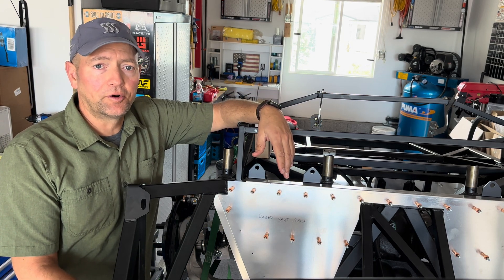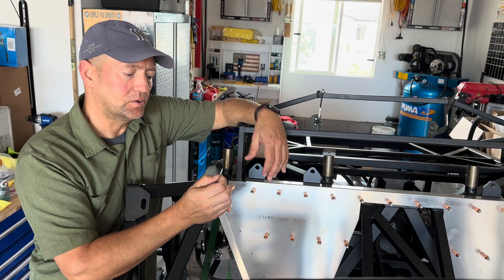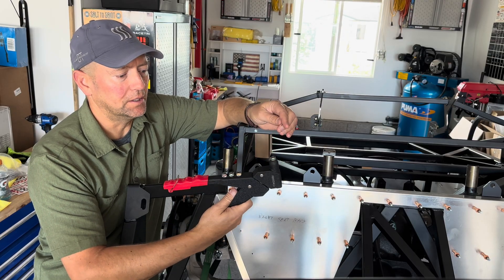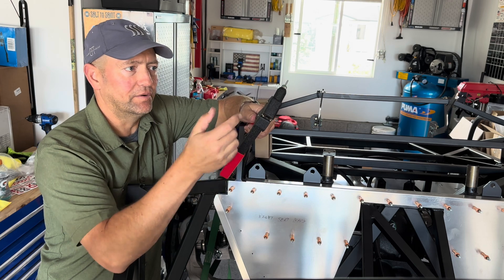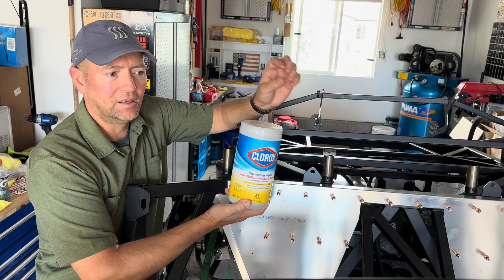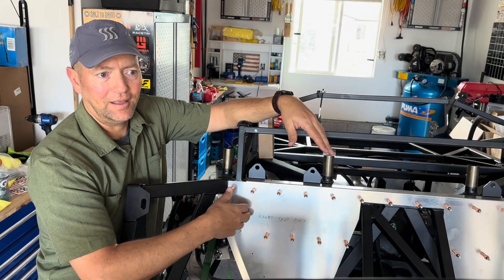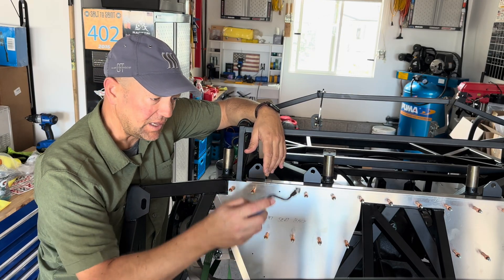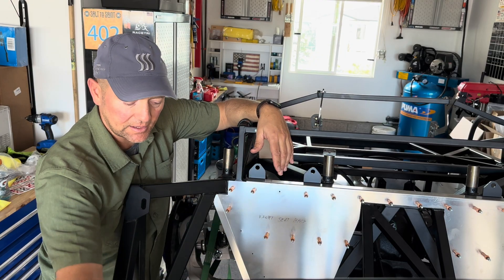Episode 15. Aluminum paneling lessons learned on FFR Mk5 Roadster (complete kit).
All my recent notes on aluminum paneling installation.